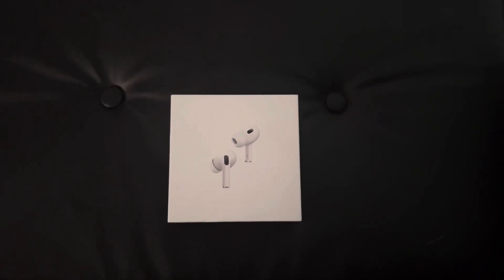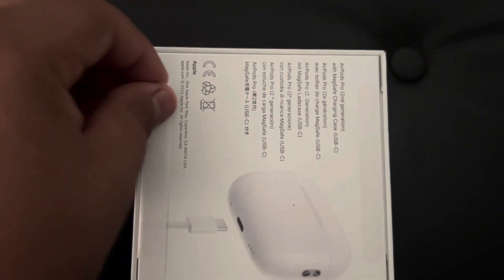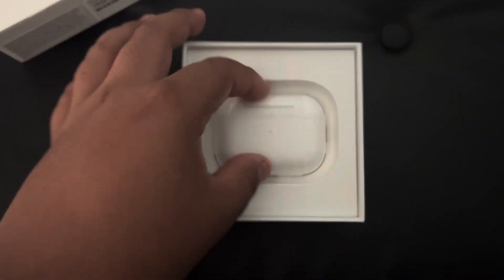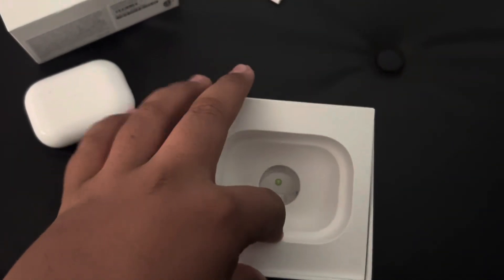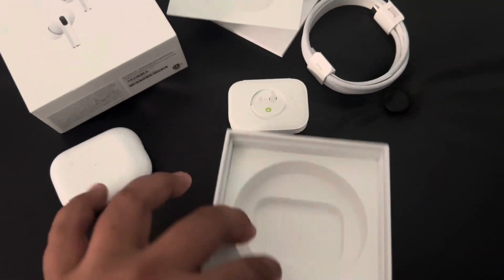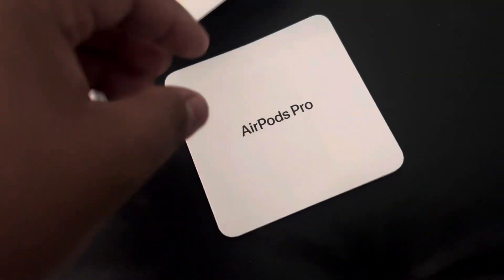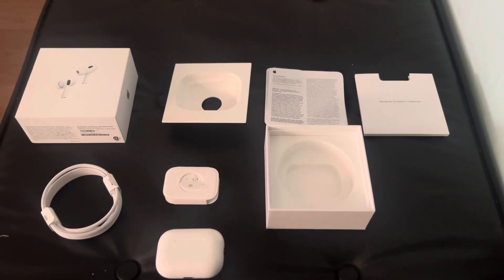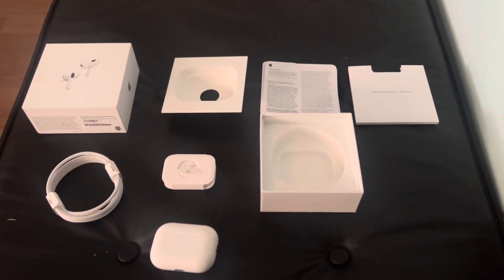AirPods Pro unboxing📦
What’s going on guys it’s your boy Juan here back with a another video I know guys it has been 2 months since I haven’t posted a video but here I am with a brand new video, Today’s video is unboxing AirPods Pro so yeah guys I hope you guys enjoy the video👍🏾🔥